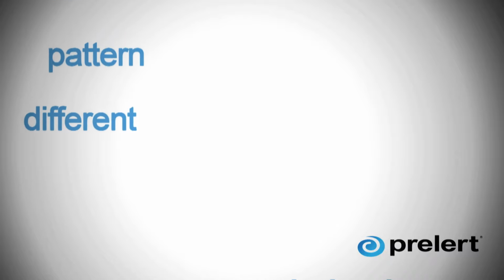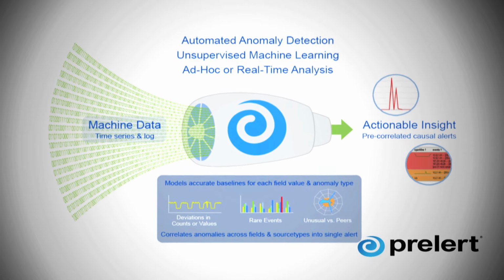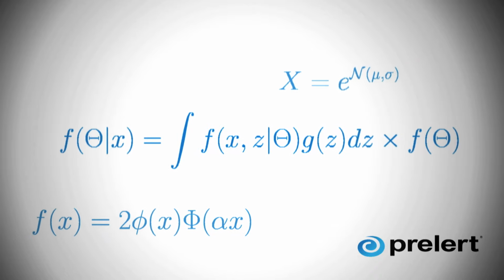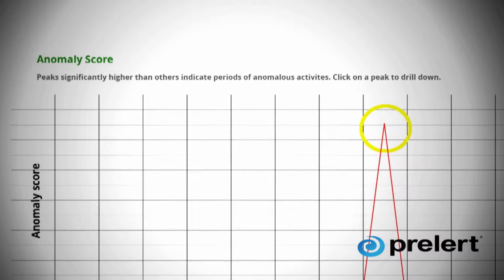Automated Anomaly Detection: A Look Under the Hood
Prelert's Director of Research and Development discusses anomaly detection from a technical perspective, points out some of the data characteristics which make anomaly detection for real world problems challenging and describes some of the techniques we use for anomaly detection.